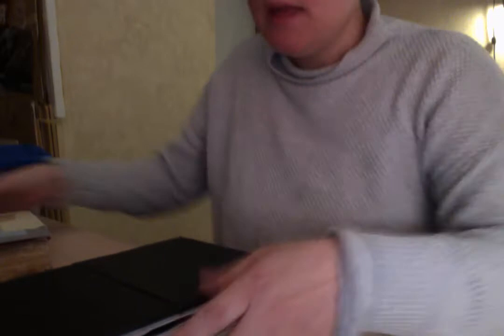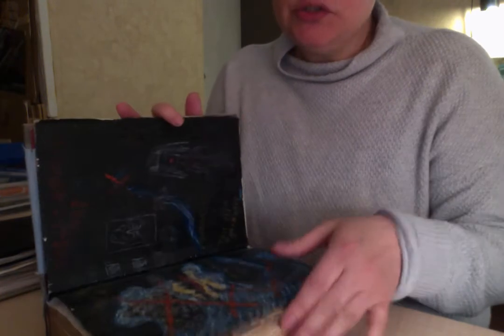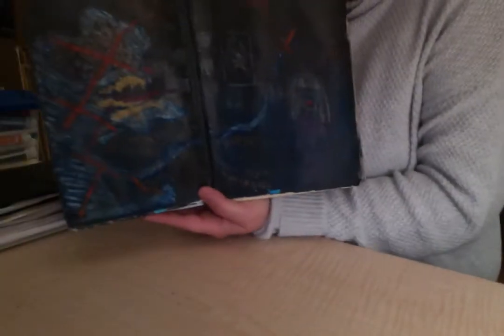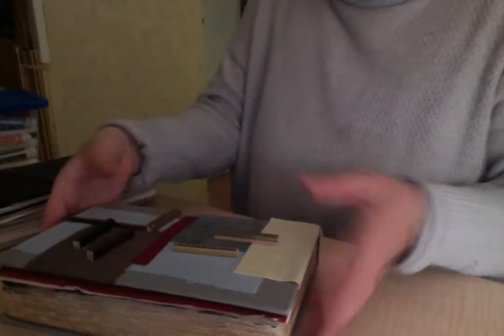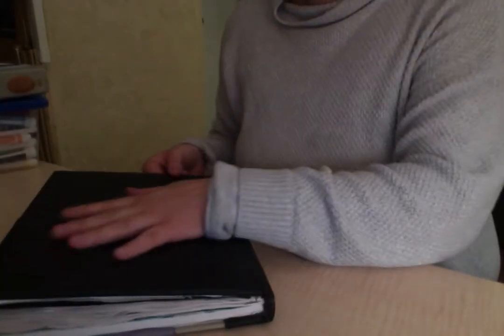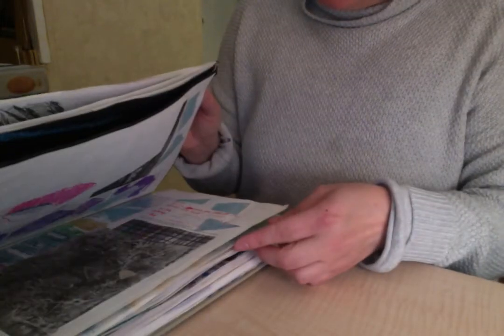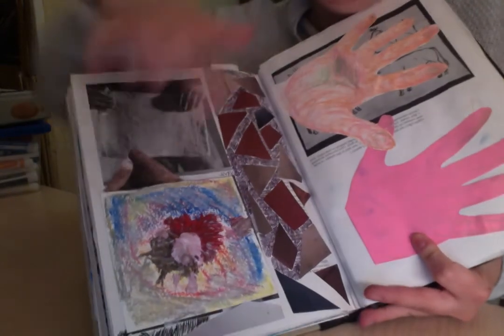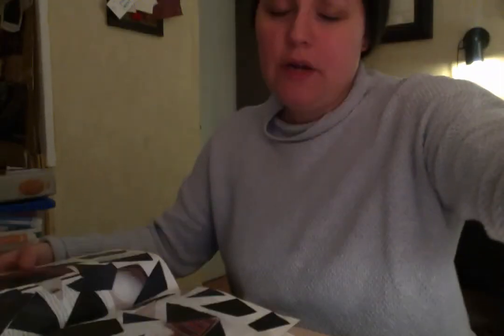Art with Nicole - Altered Book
Nicole, an Art Therapy intern at Stony Brook Children's, shows us how to create an altered book.
Supplies needed include a book and your imagination! Most materials may be provided by your Child Life team.